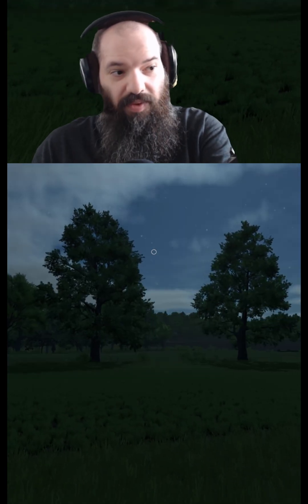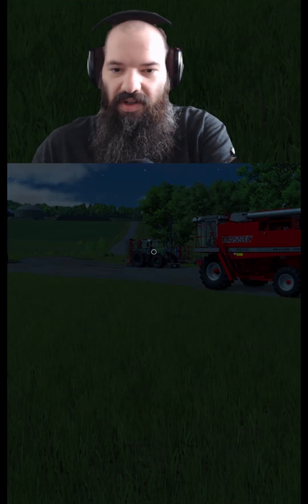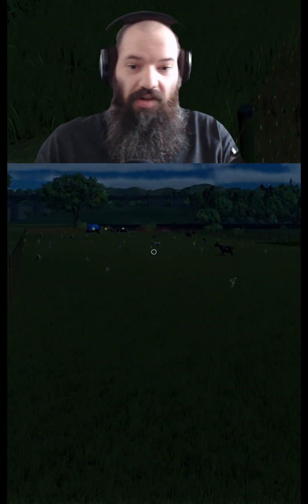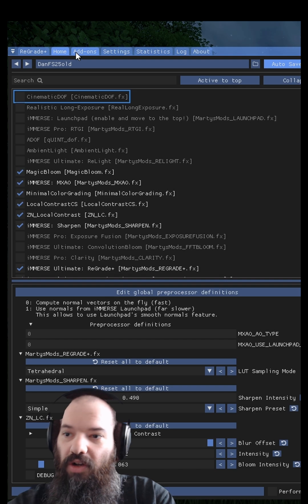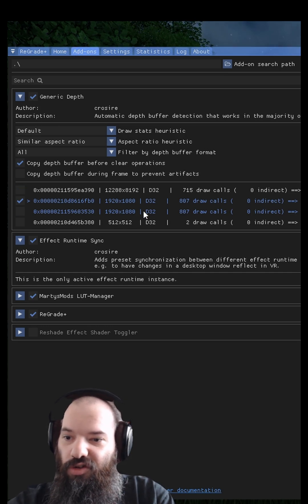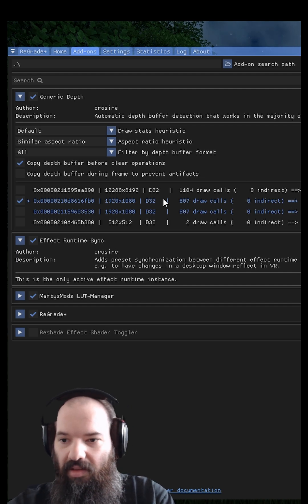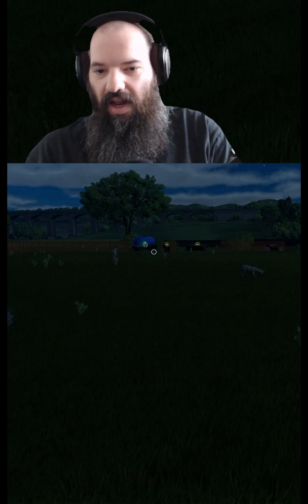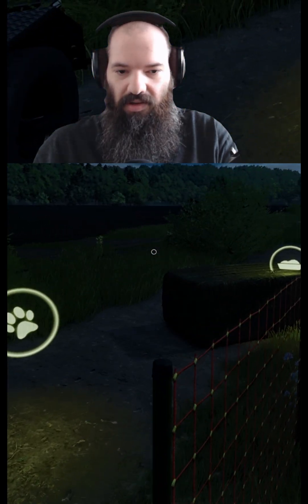How to make sure ReShade works correctly in FS25!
PC:
GPU: EVGA GeForce RTX 3080 FTW3 ULTRA GAMING
CPU: AMD Ryzen 7 3700x
CPU Cooler: Deep Cool Gammaxx L Series
Case Fans: Noctua NF-A15 HS-PWM
Power Supply: HX Series™ HX1200 — 1200 Watt 80 PLUS® PLATINUM
Ram: 32GB (2x 16384MB) G.Skill RipJaws V schwarz DDR4-3200 DIMM CL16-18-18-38 Dual Kit
Motherboard: ASRock X570
Case: be quiet! Silent Base 801